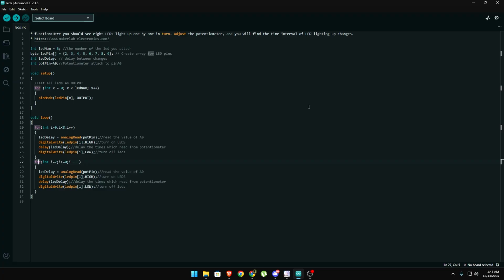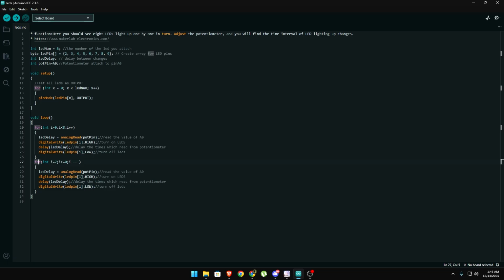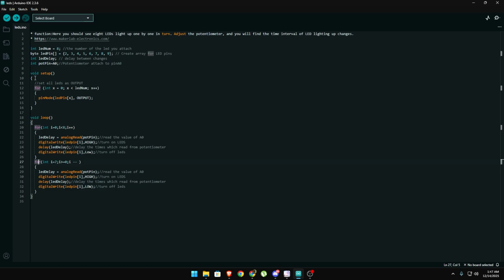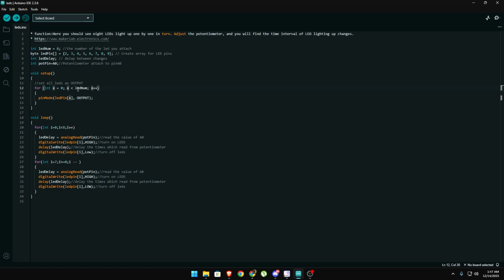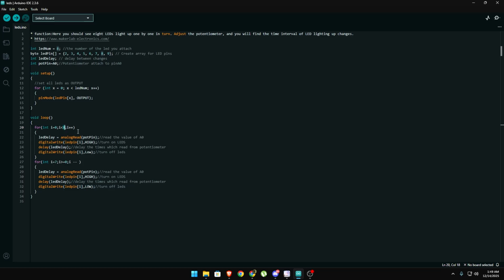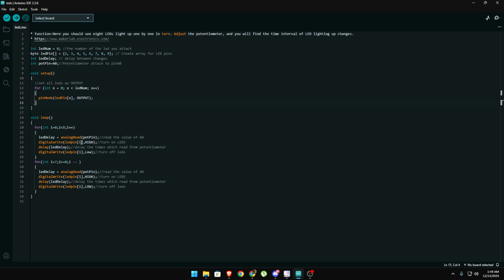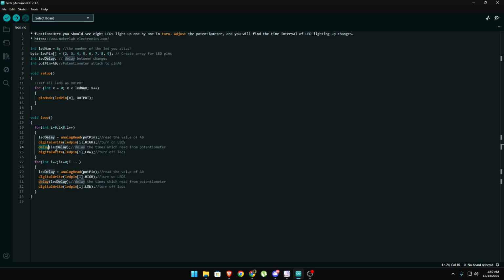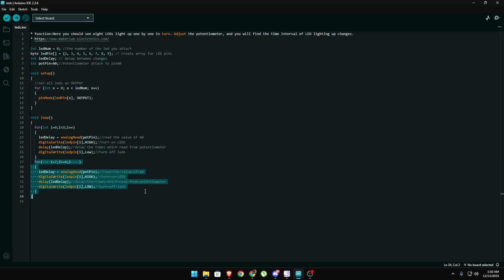Lesson 3 Activity